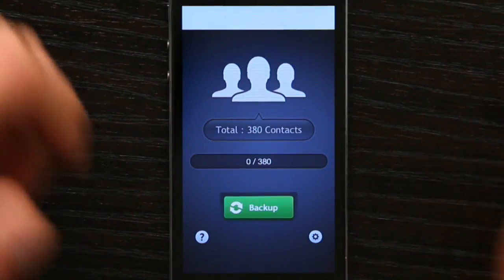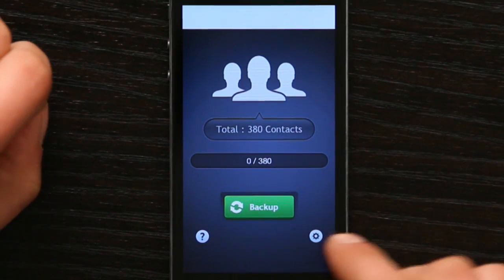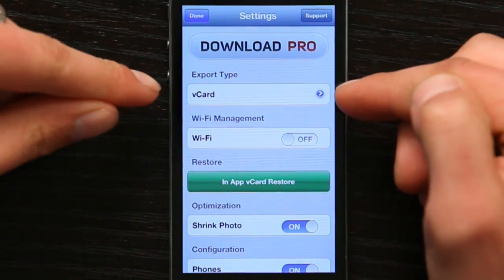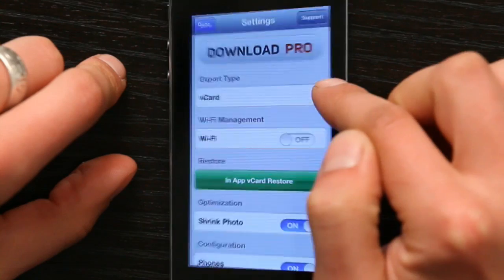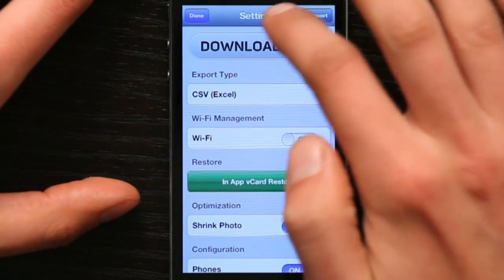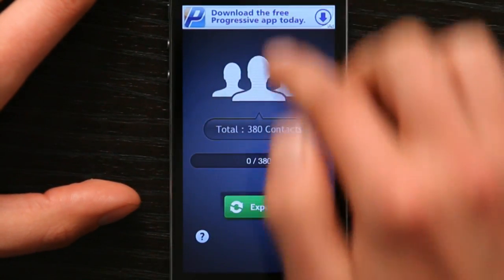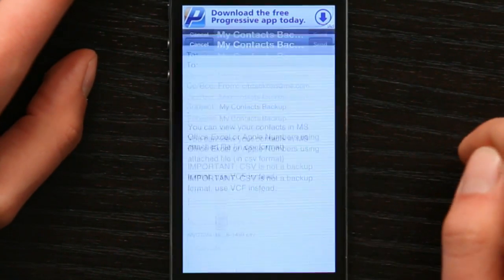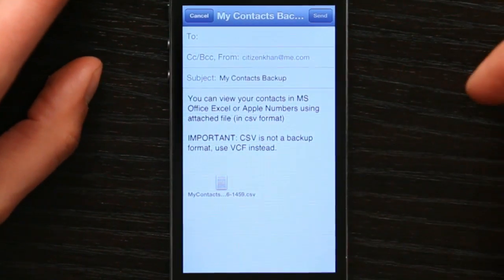Exporting Contact Information From an iPhone to Windows Contacts : Tech Yeah!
Series Description: Apple's iPhone is a great productivity tool in addition to being one of the most powerful cell phones on the planet. Get tips on how to use the Apple iPhone with help from an Apple retail professional in this free video series.